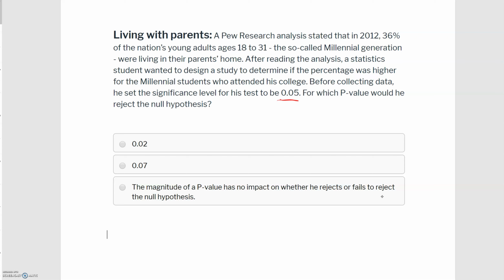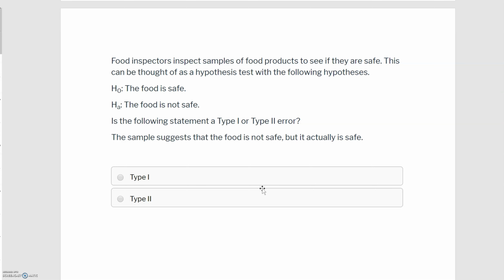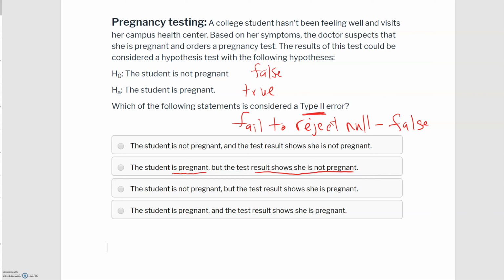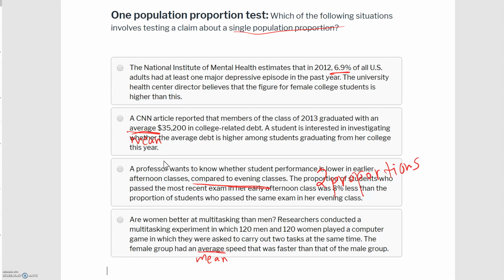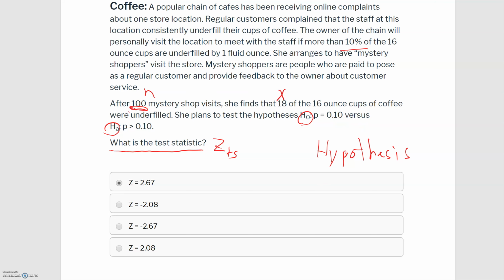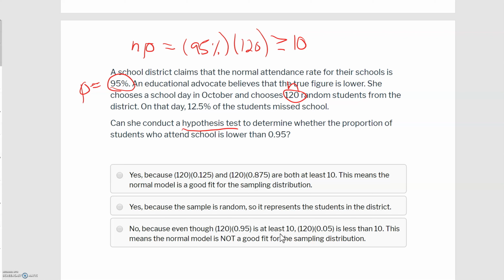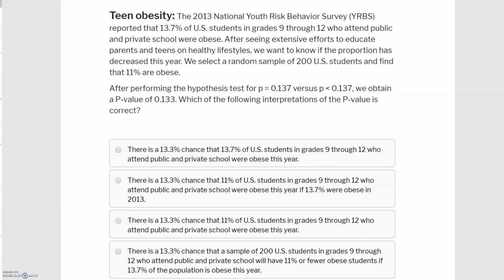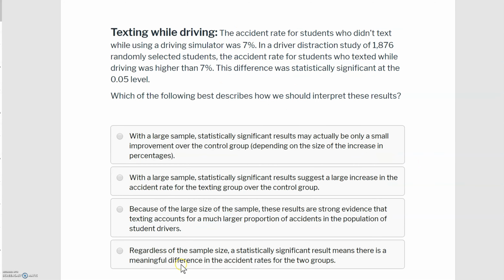Unit 9 Quiz 10 20